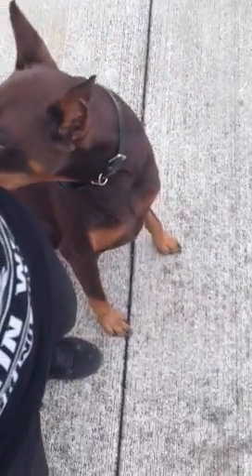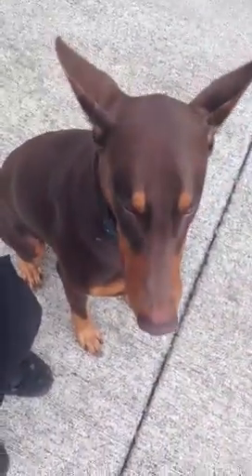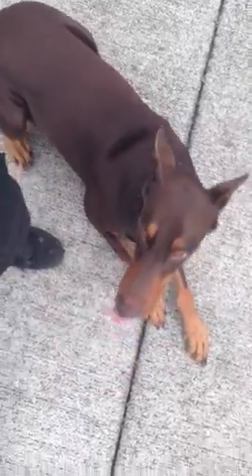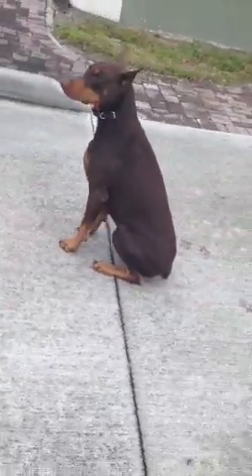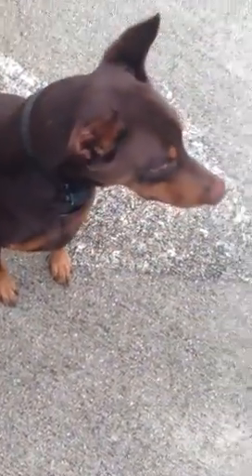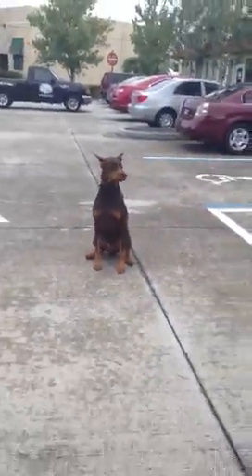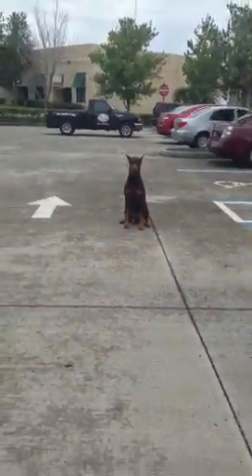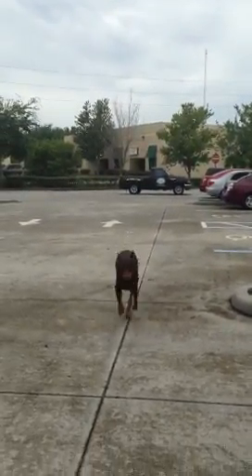Dunkin the Doberman. Off leash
Here is Dunkin red male doberman, trained by Katie. I'm just working him.